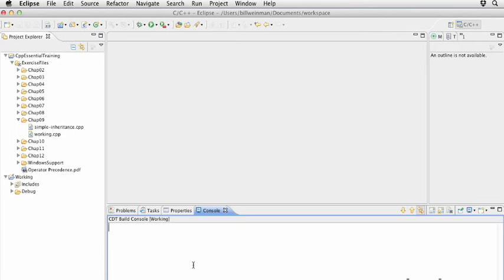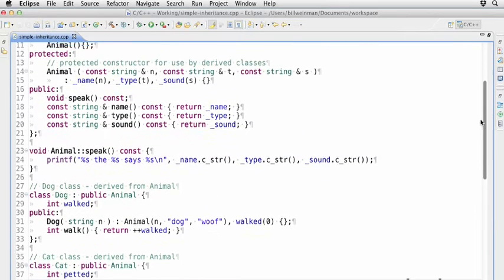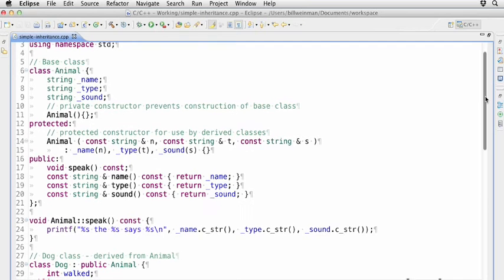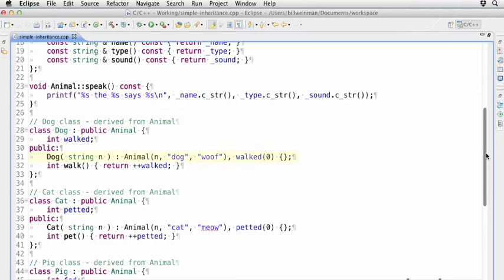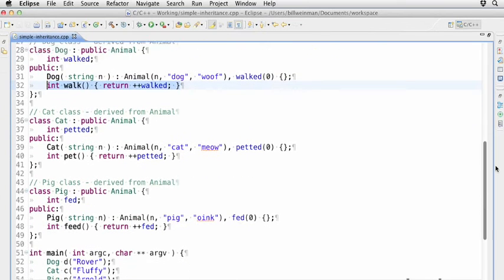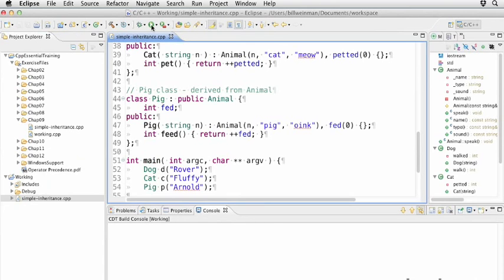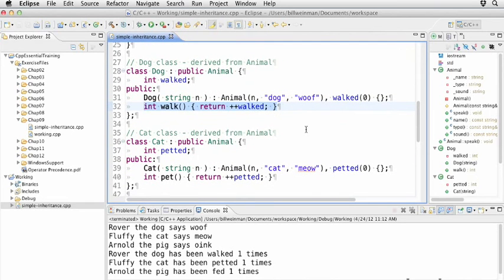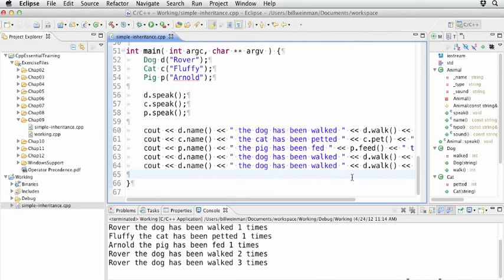093 Exploration of simple inheritance